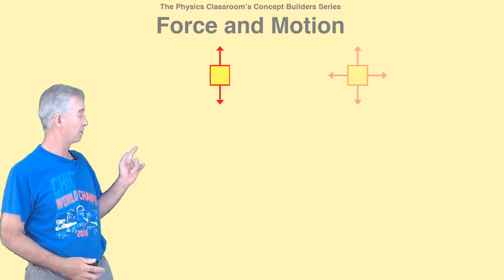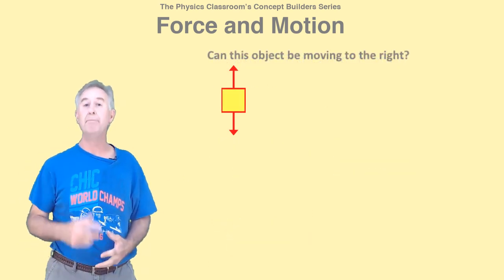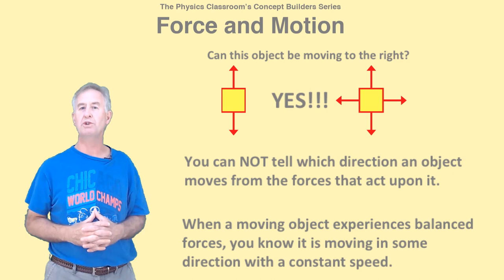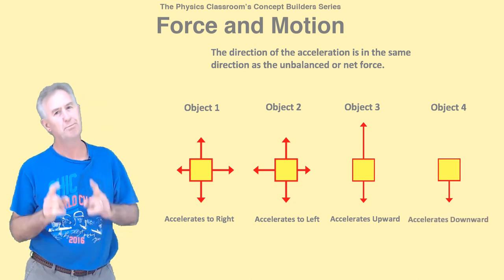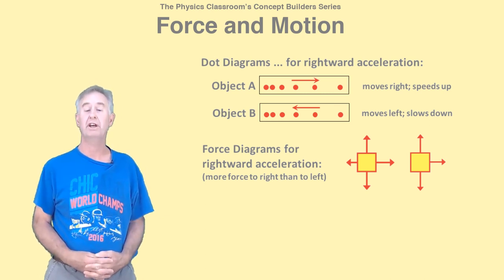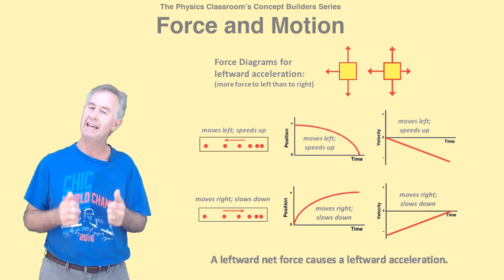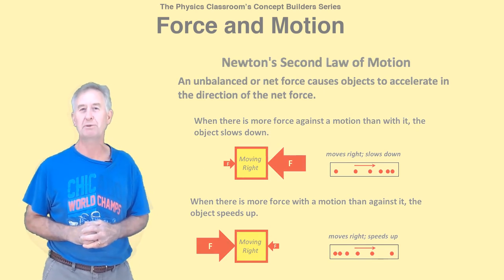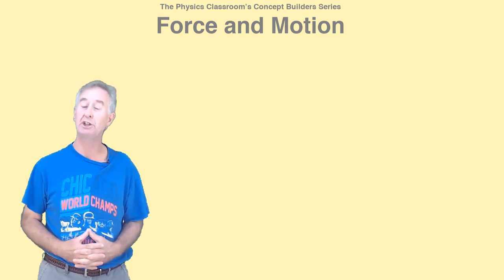Force Diagrams, Dot Diagrams, And Motion Graphs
How do the forces acting upon an object affect the motion of that object? And how would you relate the force diagram to a dot diagram, a position-time graph, or a velocity-time graph. Join Mr. H and get the answers you need in less than 6 minutes. It's another great video from The Physics Classroom's Concept Builder series.

Make sure You Got This! by trying one of these interactive exercises:
1) Force and Motion Concept Builder:

2) Balanced vs. Unbalanced Forces Concept Builder

Need more help? Try ...
1) The Physics Classroom Tutorial - Balanced and Unbalanced Forces

4) Physics Video Tutorial - What Do Forces Do?